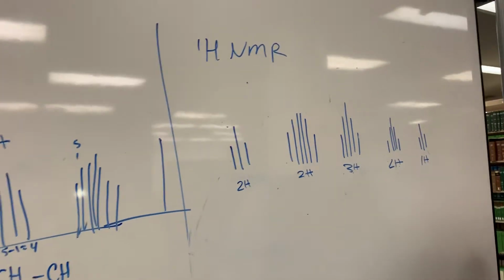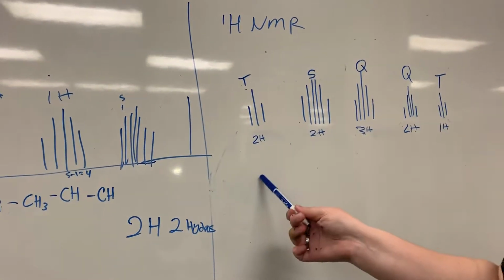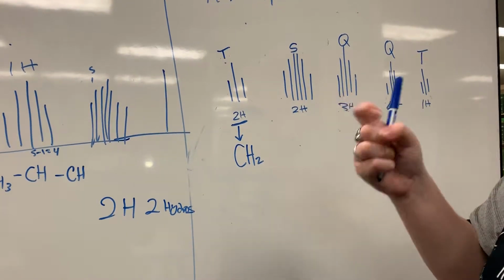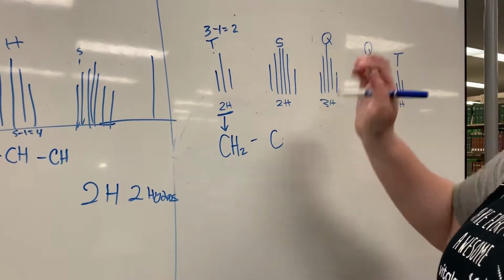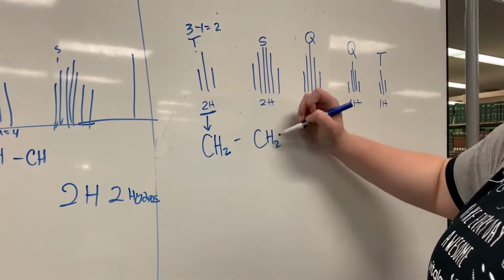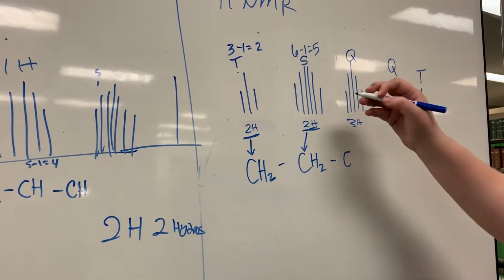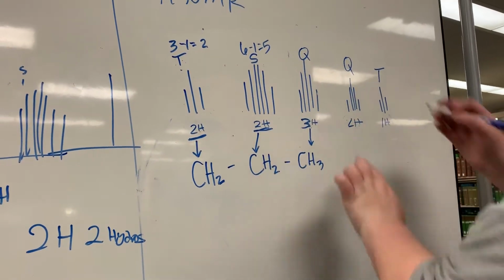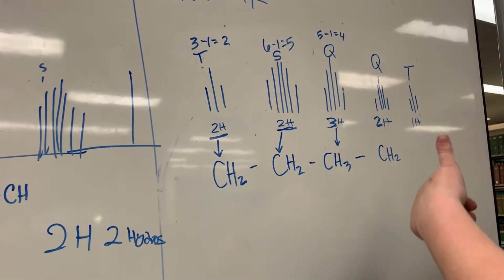Kim Explains Ochem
Kimberly explaining Ochem